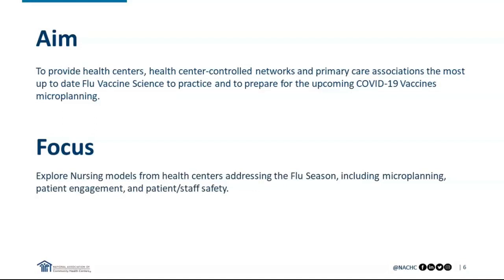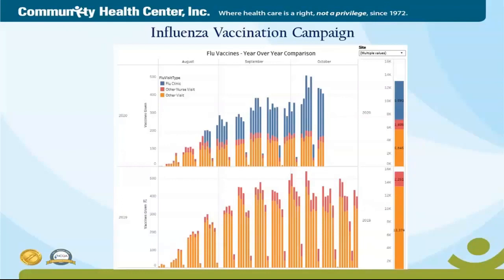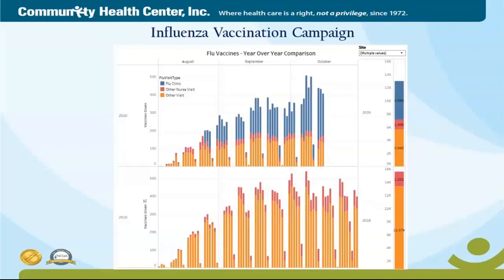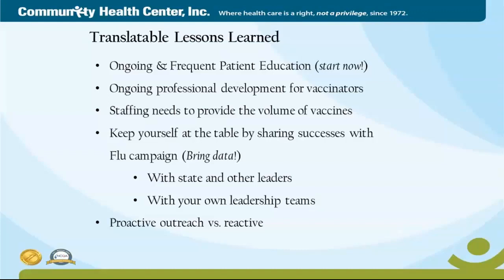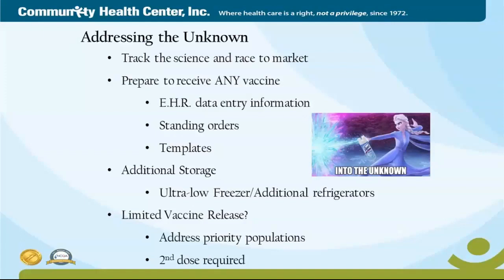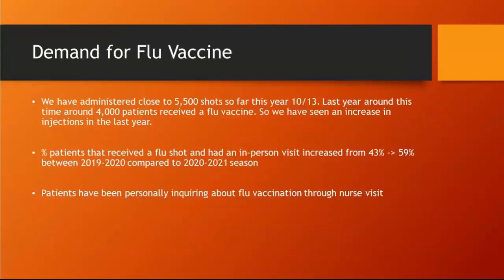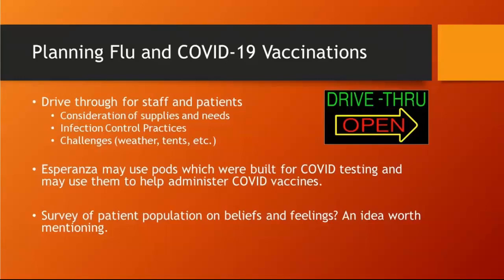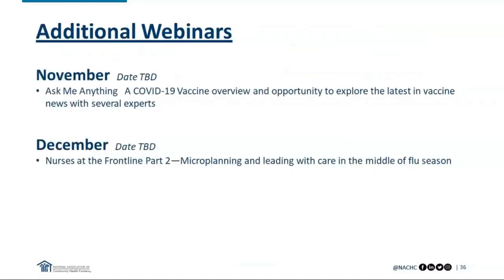Nurses on the Front Line: Models for 2020 Flu & COVID-19 Vaccines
Nursing leaders from Community Health Center discuss three different models of nursing microplanning for flu and COVID-19 vaccination used for their health centers and patients.